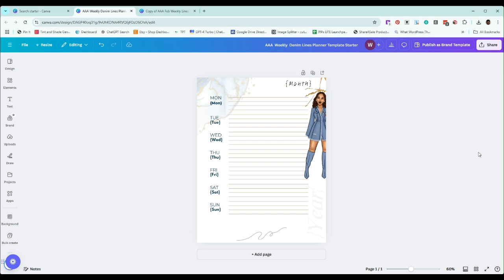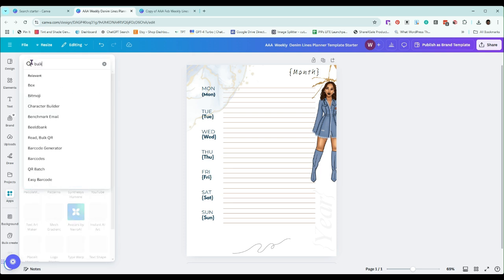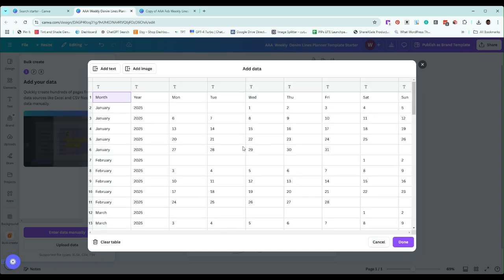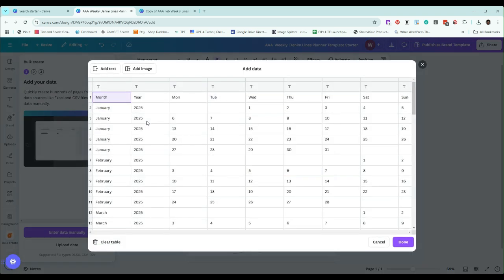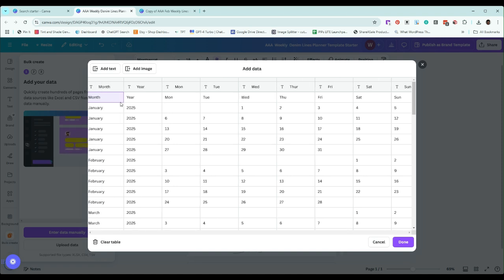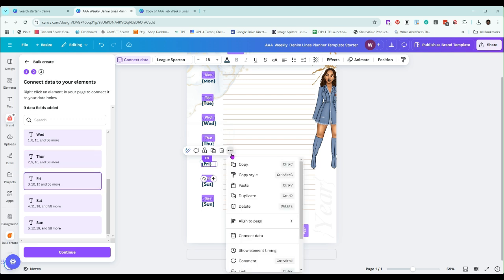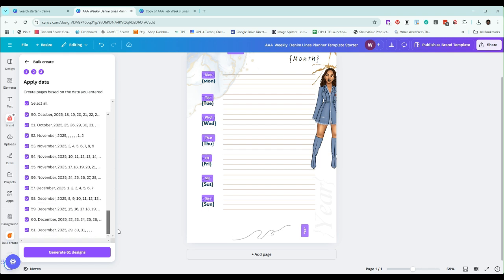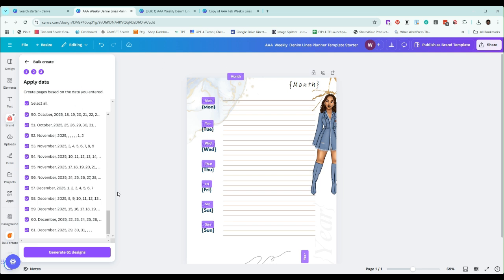How to Create Custom Dated Weekly Planner Pages Using Canva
Ever wondered how you could create your own custom dated planner pages? If so, this video is perfect for you. In this tutorial, I'll show you how to use Canva to easily create personalized weekly planner pages to meet your needs and style.

Not only are planner pages easy to create but you also have the potential to generate some extra coins when you sell your creations.

👉 In this video, you'll learn:

▪️ How to easily create dated planner sheets using Canva's bulk create feature

🎉 Save time creating your planner sheets by grabbing our 2025 dates spreadsheet.

👉Get the 2025 Dated Denim Weekly Planner Sheets in the shop